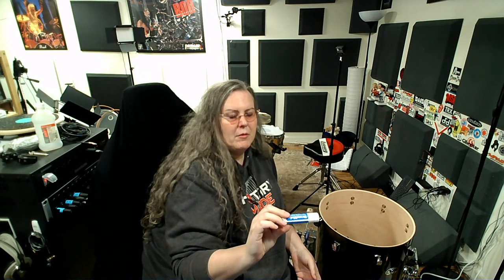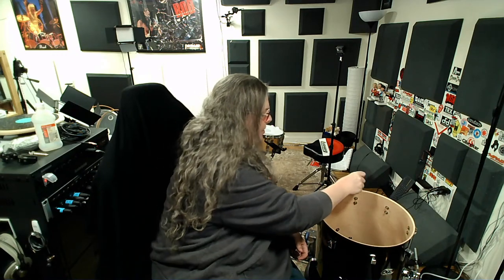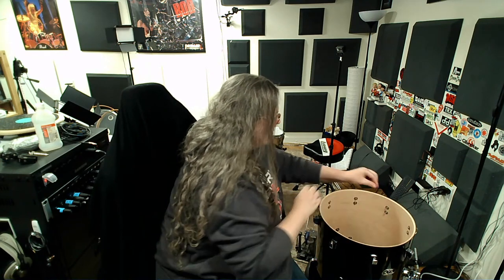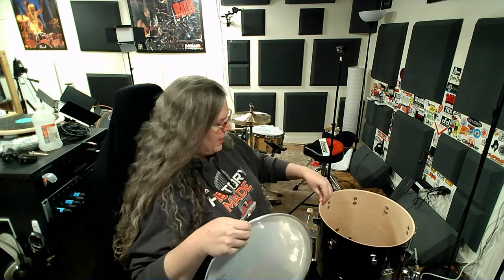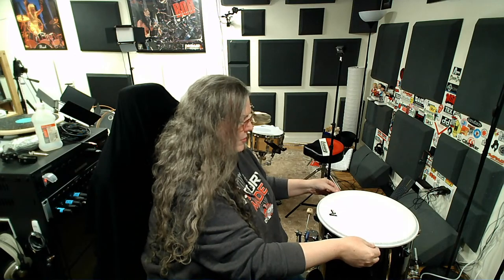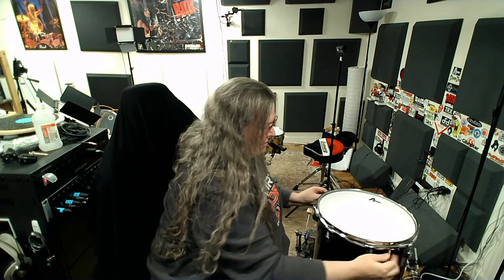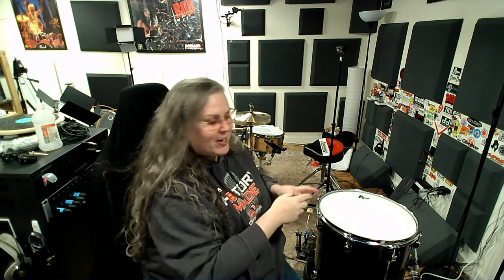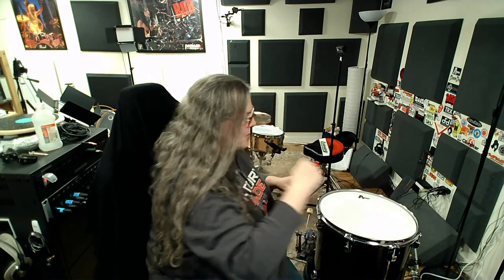Mounting Drumheads on a Sunday Night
Hey Y'All,

Just a quick stream tonight to go over a couple elements that I think are important when mounting heads, from waxing the bearing edges to lubricating the tension rods. I'll be using my 14" floor tom and the Attack ThinSkin2 in this video.